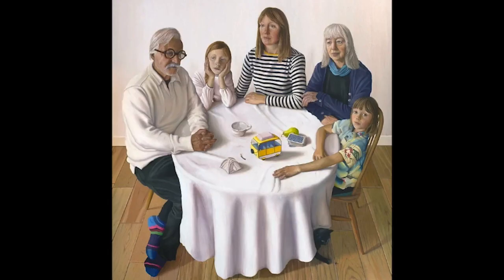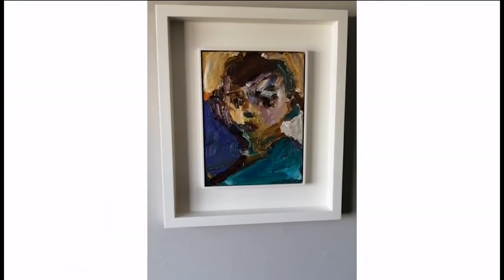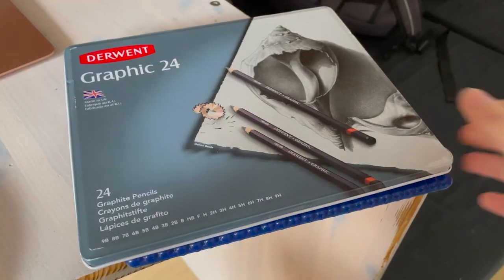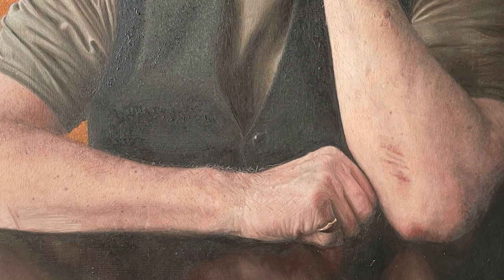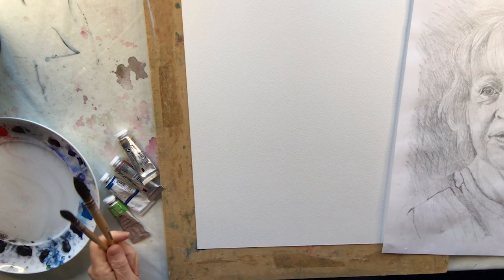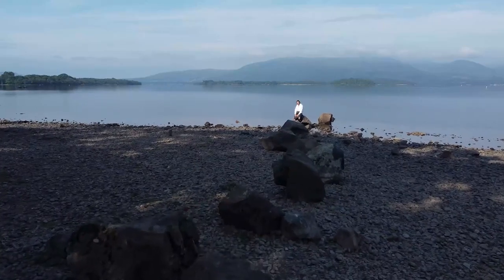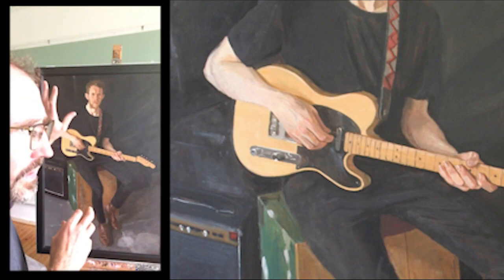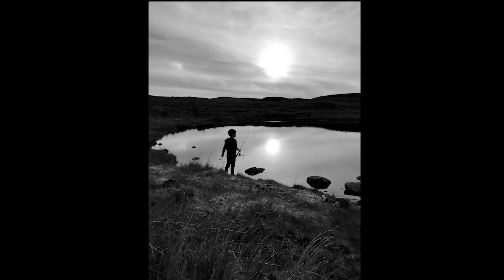Artist Films, Scottish Portrait Awards 2021 - Part Two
Part two of the 2021 Scottish Portrait Awards Show - Artist Films - featuring the prize-winners. These short films by artists selected for the Scottish Portrait Awards exhibition 2021 tell the stories behind their portraits, their practice and inspiration. The Scottish Portrait Awards is an annual competition open to artists born, living or studying in Scotland. Entry is from 1st February to 31st May every year. The Scottish Portrait Award in Fine Art with a £5,000 first prize is open to works in any medium (painting, sculpture, drawing, collage, ceramics, tapestry, photography etc). The Richard Coward SPA in Photography with £3,000 first prize, is for works in black and white only. The top sixty works feature in the SPA exhibition, touring to Edinburgh, Glasgow and on alternate years to Dumfries and Banff.  All longlisted works feature in the annual SPA Online Exhibition running from December 15.  The SPAs are a project of the Scottish Arts Trust (registered charity SC044753).